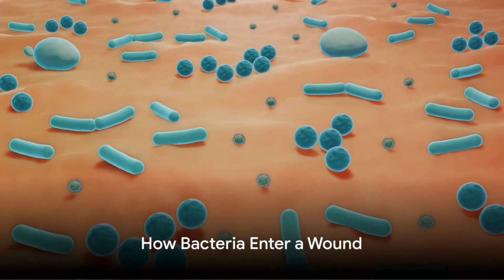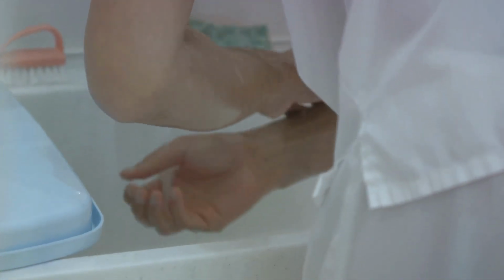The Truth About Wound Infections: What Causes Them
In this eye-opening video, we delve into the truth behind wound infections and what really causes them. From common misconceptions to expert insights, you'll gain a comprehensive understanding of how to prevent and treat these pesky infections. Don't miss out on this valuable information that could potentially save you from unnecessary pain and discomfort. Watch now to stay informed and keep your wounds healthy!

📖Nutrition for wound healing
📖 Venous Leg Ulcer
📖Pressure ulcer
📖Arterial ulcer
📖diabetic foot ulcer